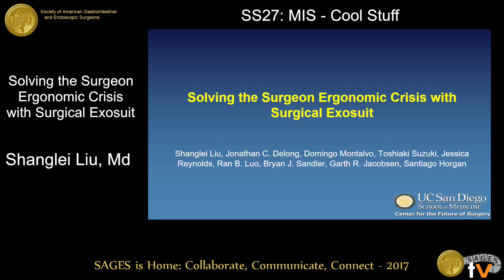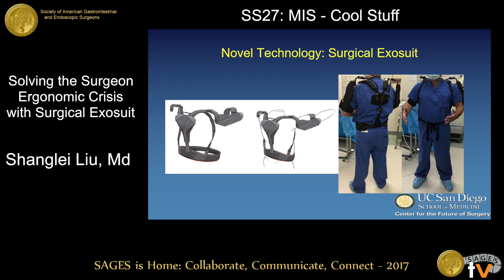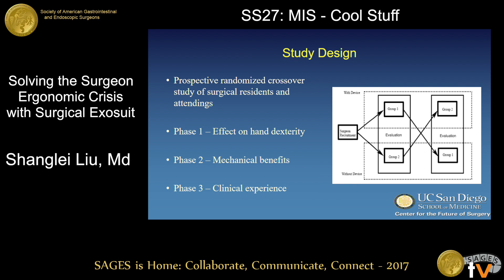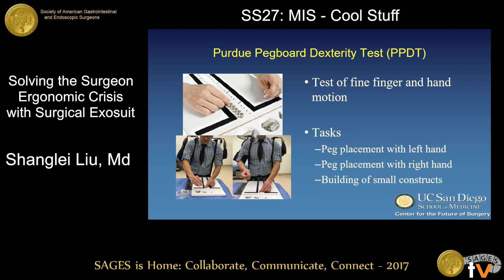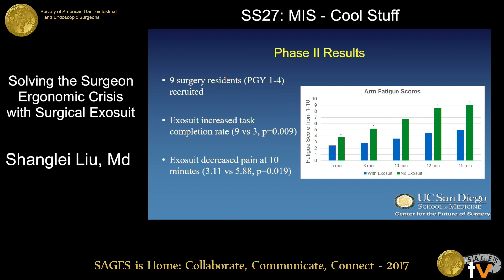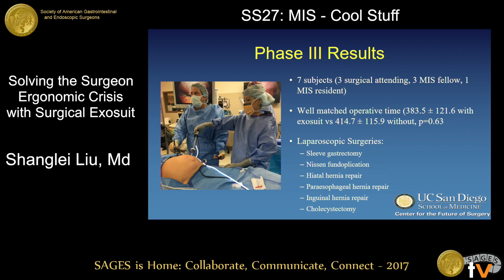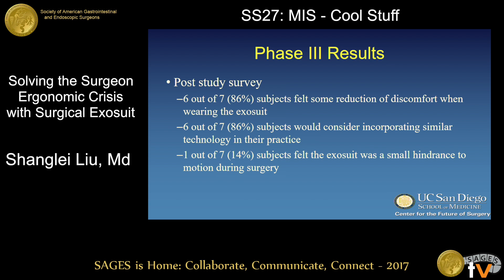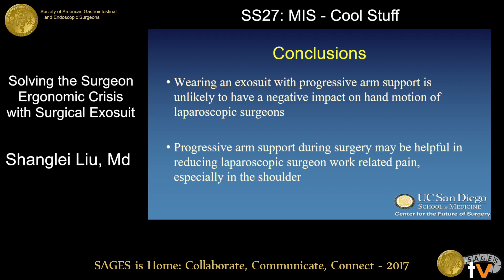Solving the surgeon ergonomic crisis with surgical exosuit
Presented by Shanglei Liu, MD at the SS27: MIS - Cool Stuff held during the 2017 SAGES Annual Meeting in Houston, TX on Friday, March 24, 2017